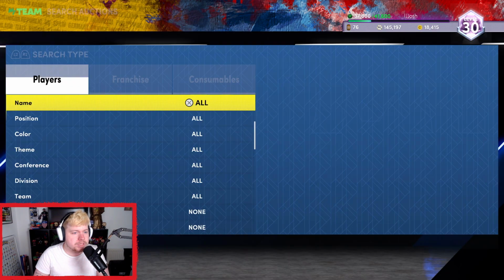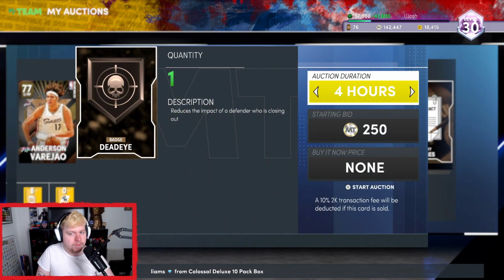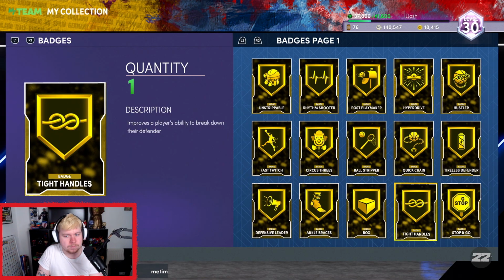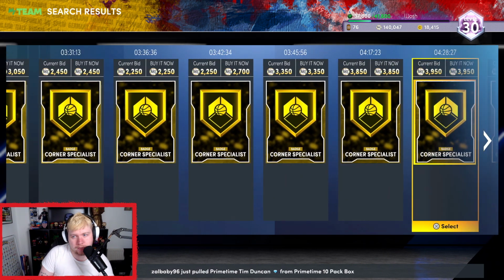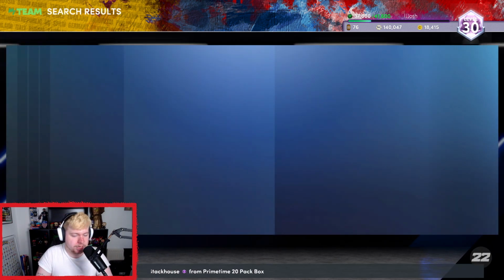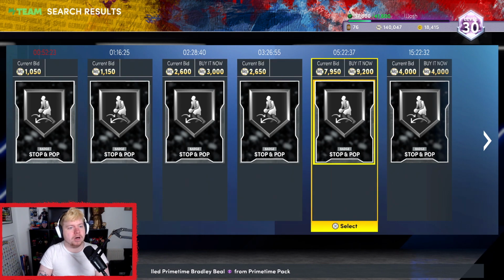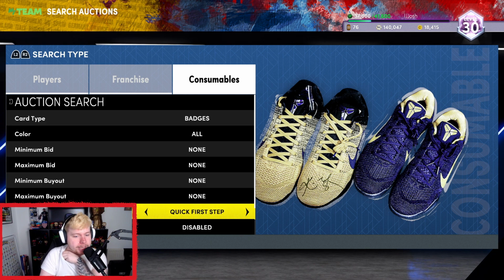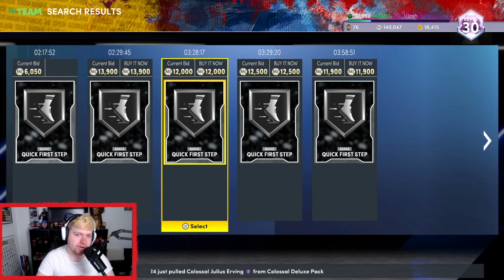SNIPE THESE BADGES NOW to MAKE UNLIMITED MT! NBA 2K22 MYTEAM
In this NBA 2k22 MyTeam video, I am going to be showing you guys which badges you guys should be sniping right now in NBA 2k22 MyTeam. A lot of these badges have spiked in price due to the new Flash and Flash Glitched players that dropped today in NBA 2k22 MyTeam. This video is part of the "How to make MT in NBA 2k22 MyTeam" series where I teach you guys how to make mt in the MyTeam Game mode of NBA 2k22.

Wall of Fame:
Lindsay Knell,

Logitech C920 Webcam:

Shure MV7 Dynamic Microphone:

Elgato HD60 Capture Card:

GO XLR Mini:

IJJosh YouTube Channel:
NBA 2k22 myteam tips, tutorials and tricks. I teach people how to make mt in nba 2k22 myteam, the best ways to invest to make mt and to play the game on a budget. NBA 2k22 MyTeam Gameplays of all new cards that release!